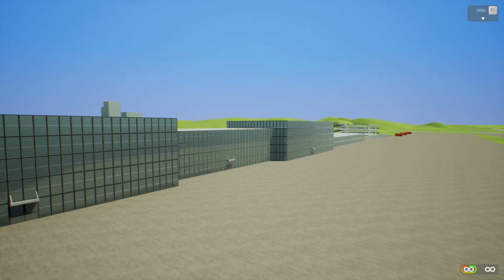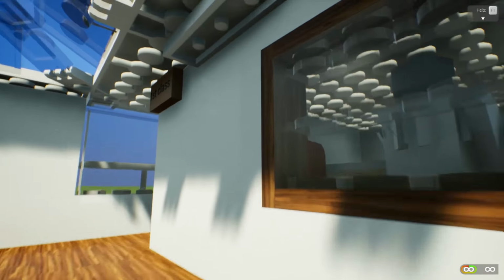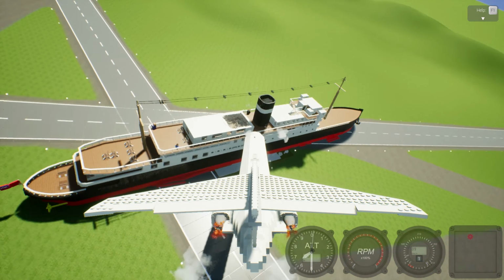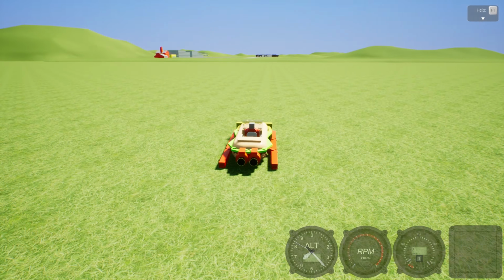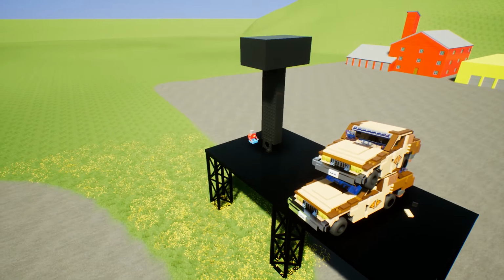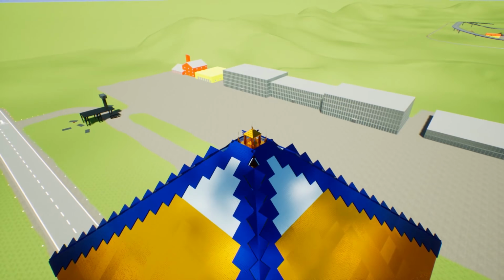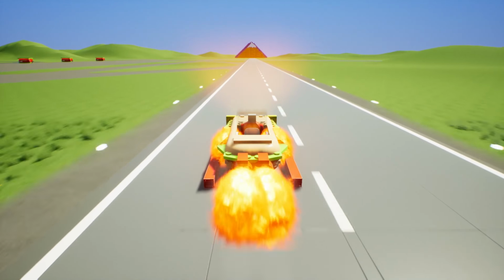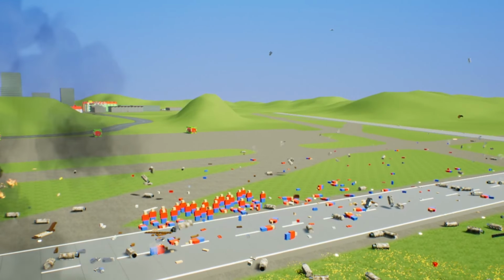GIANT LEGO HAMMER DESTROYS EVERYTHING IN BRICKSVILLE! - Brick Rigs Workshop Creations Gameplay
Blowing things up in Brick Rigs is satisfying...but recently someone made a giant hammer.  Is smashing things with a gigantic mallet satisfying?  You bet it is, it MAY even be more satisfying than blowing stuff up.  The unstoppable hammer goes up against cars, bombs, and even houses to grind them into dust.